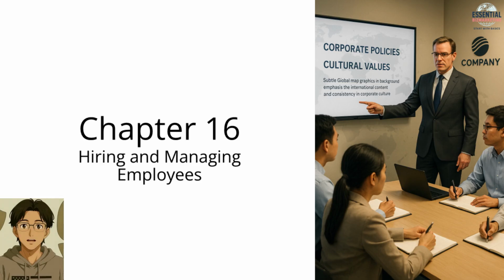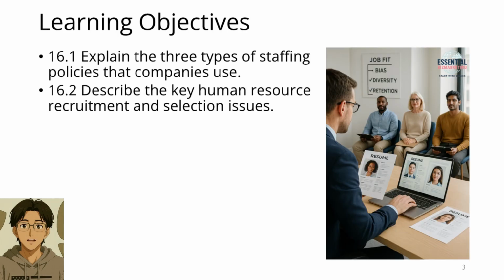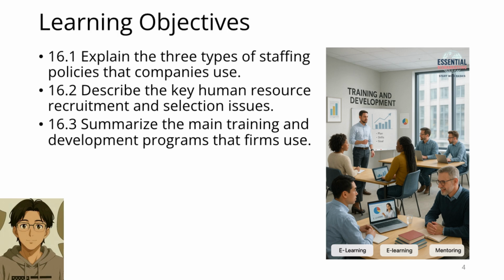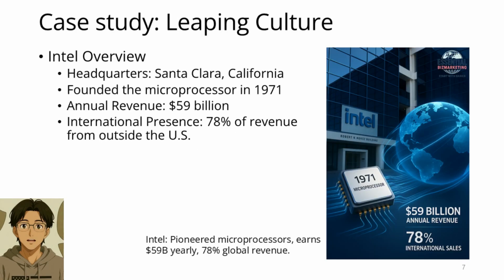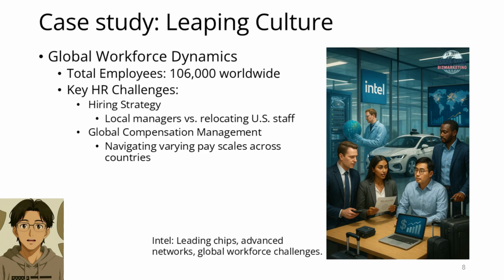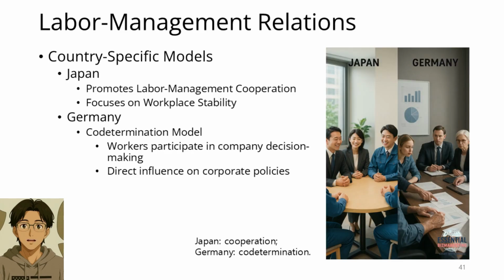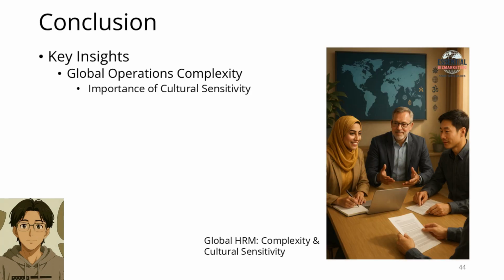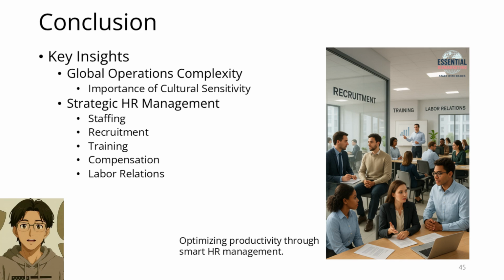How Global Firms Really Hire and Keep Talent Worldwide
Managing employees across borders isn’t just about hiring — it’s about adapting to culture, compensation, and global labor relations. In this video, we explore the real strategies multinational companies use to recruit, train, and retain talent worldwide.

🌍 Learn how global staffing policies shape success
📈 Discover why training and compensation differ across countries
🤝 Understand labor–management relations that make or break business

00:00 Hiring and Managing Employees
00:14 Learning Objectives
01:21 Case study: Leaping Culture
02:13 Introduction to International Human Resource Management
03:06 International Staffing Policies
04:28 Recruiting and Selecting Human Resources
05:33 Training and Development
06:49 Compensation in International HRM
08:08 Labor-Management Relations
09:05 Conclusion
09:52 Summary

Whether you’re a business student or a global manager, this guide reveals the hidden HR lessons that drive international growth.